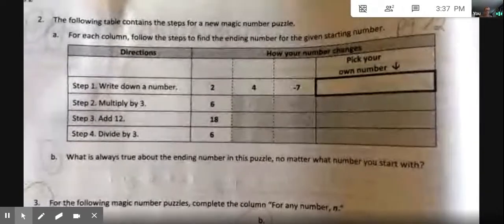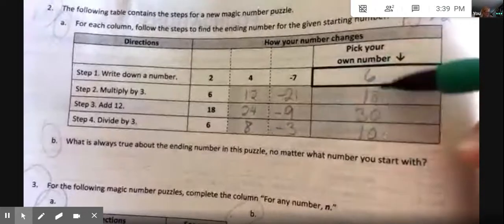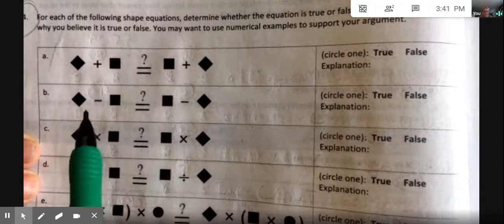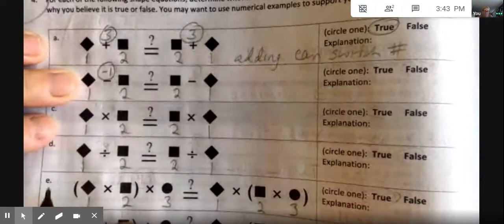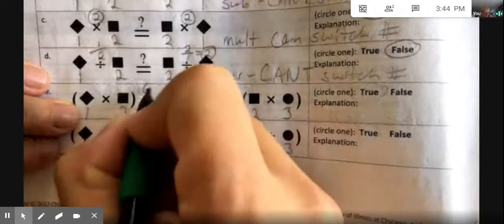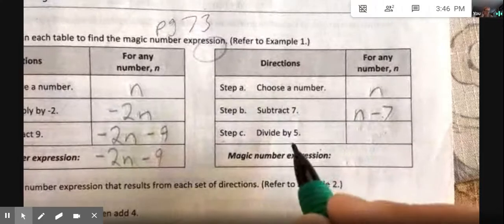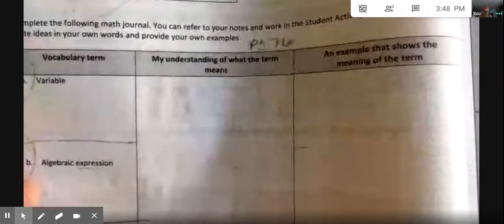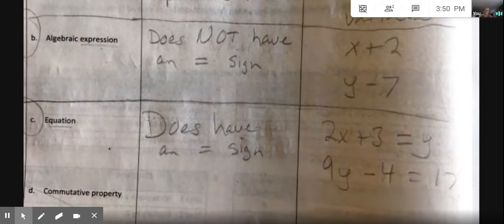U1T3L1 pg 71-78